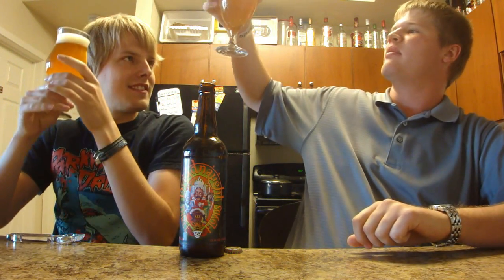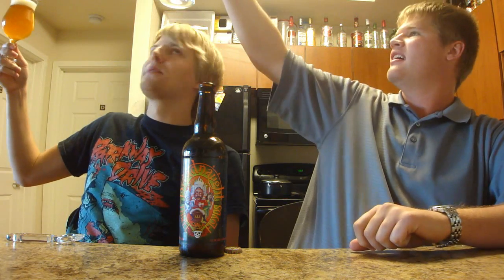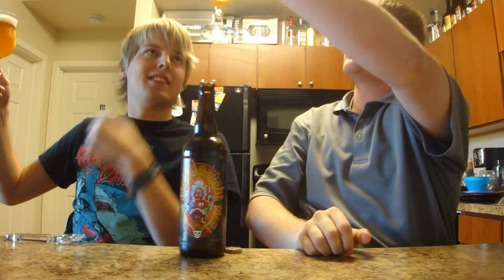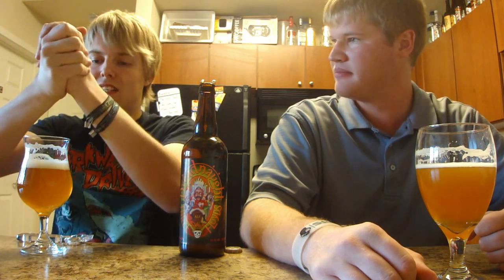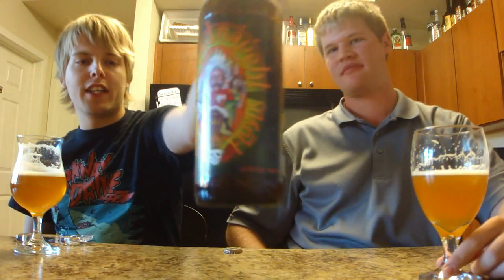TMOH - Beer Review 675#: Three Floyds Dreadnaught Imperial IPA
Information About This Beer:

Brewery: Three Floyds Brewing Company
Beer: Three Floyds Dreadnaught Imperial IPA
Style: Double/Imperial IPA
Location: Brewed by Three Floyds Brewing Company in Munster, Indiana, USA.
ABV: 9,5%
Rating: 95/100